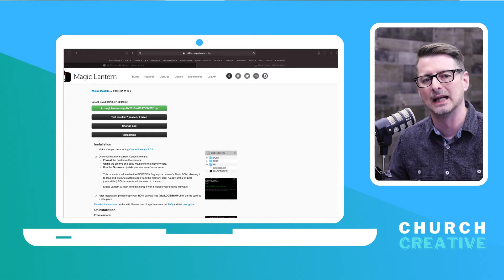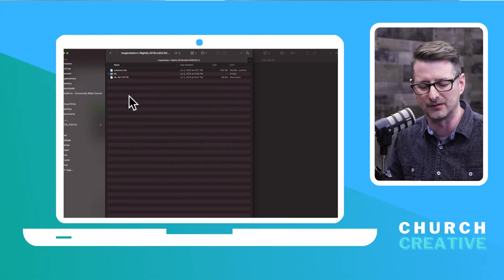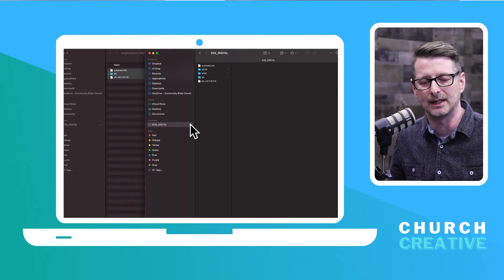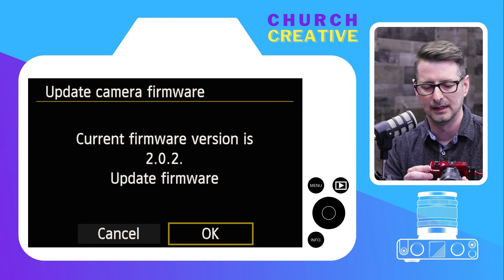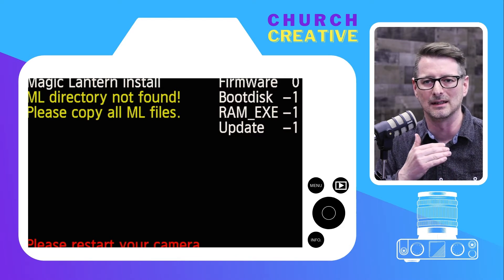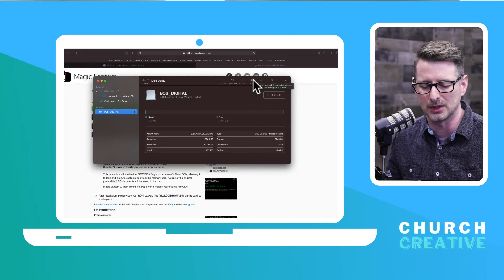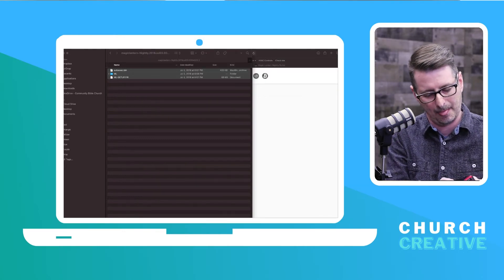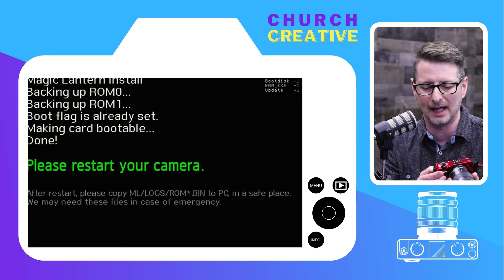Magic Lantern Won't Install on Canon EOS-M? Here's the FIX!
Magic Lantern would not install on my Canon EOS-M until I learned this trick that solved the problem. I kept getting a "DL directory not found!" error during installation. Then I tried this and it worked!